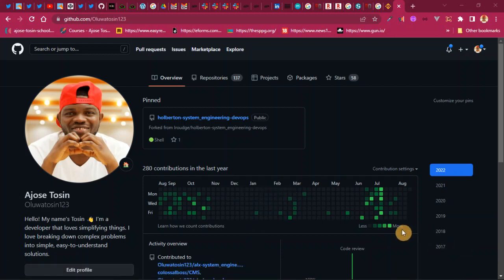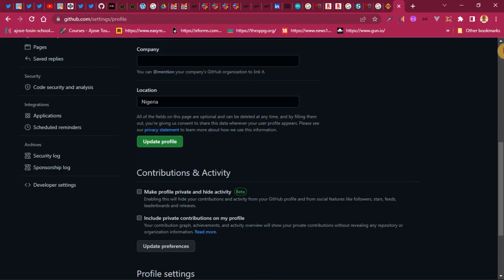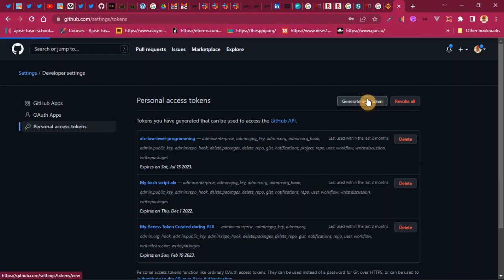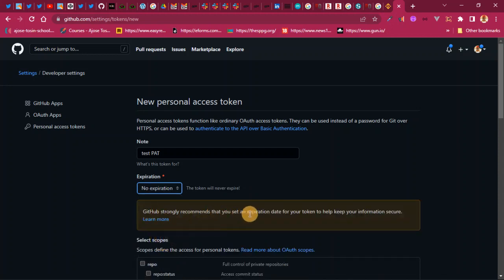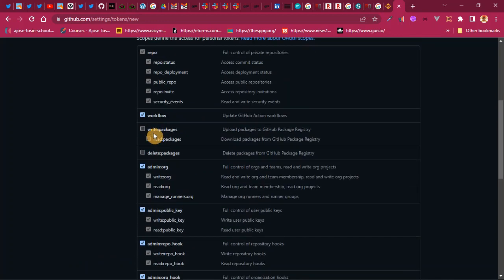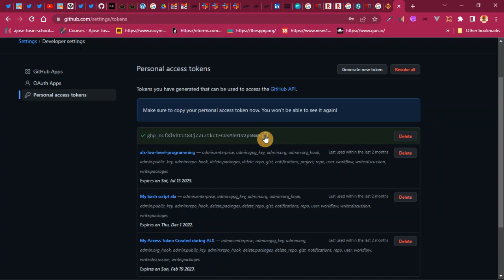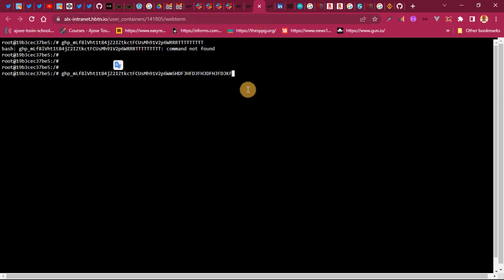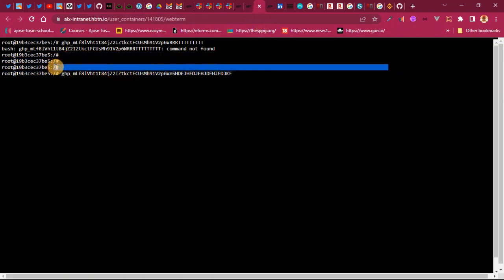Generate Personal Access Token PAT on GitHub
A short tutorial on ALX, How to generate Personal Access Token PAT on GitHub. Personal access tokens (PATs) are an alternative to using passwords for authentication to GitHub when using the GitHub API or the command line. Create personal access token to use in place of a password it more secured.

Thanks.